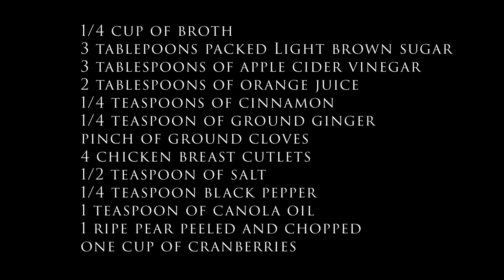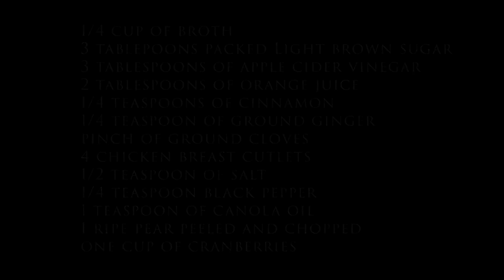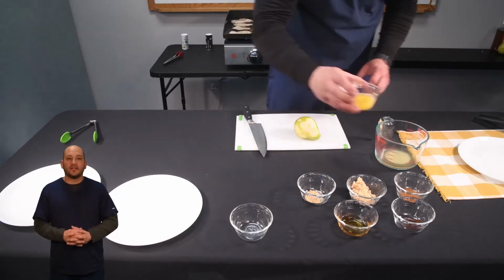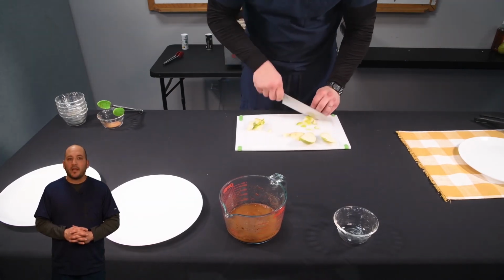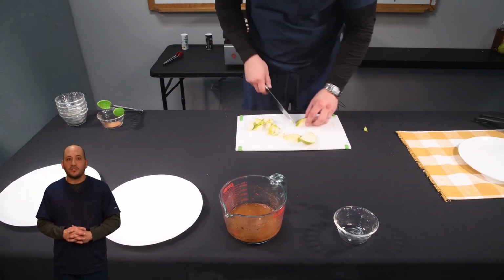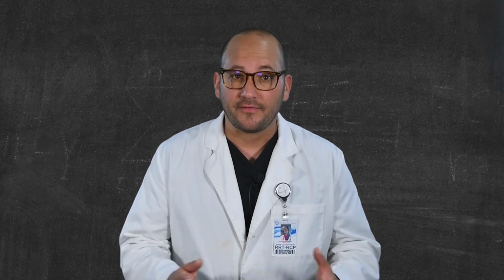Cooking for better breathing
Better breathing starts sometimes with the right meal. This lesson you will learn a recipe that promotes better breathing.